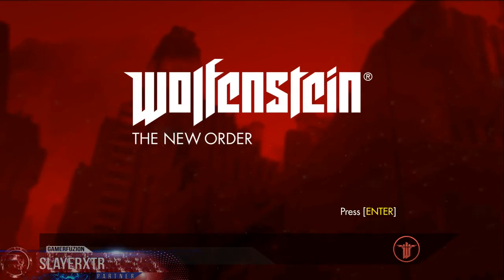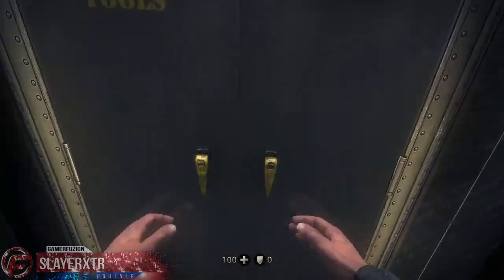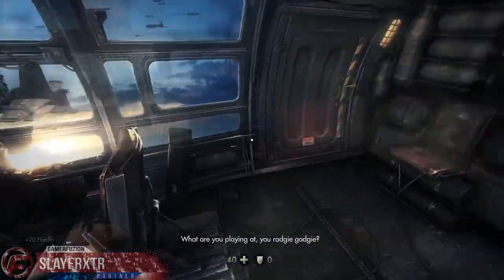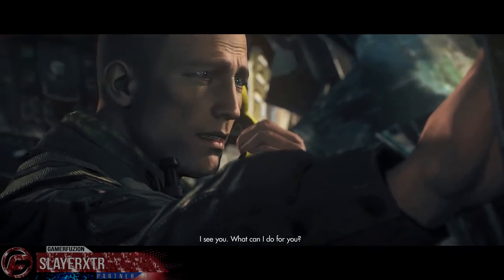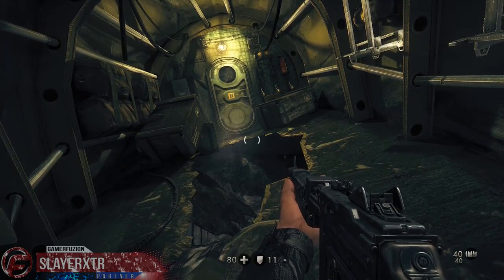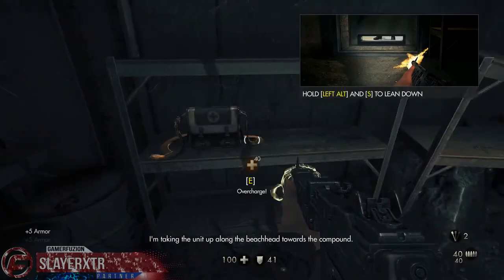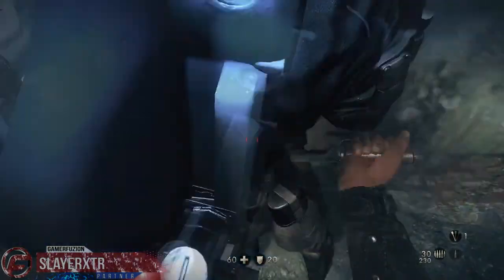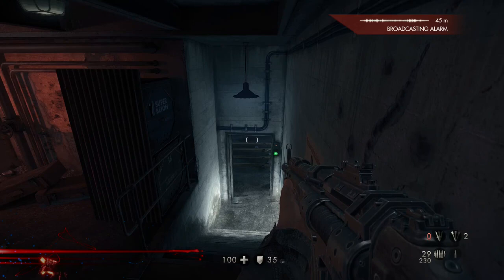Let's Play Wolfenstein The New Order Part 1 -Beach Assault on Deathhead's Compound-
Hey guys, let's play some Wolfenstein The New Order!!

Are you looking for a home that loves fellow let's players and youtubers then check out The Gamer Initiative.

Looking for a good network to join for gaming? Well, look no further and check out GamerFuzion! They offer dual partnership and also early access to games!

Wolfenstein®: The New Order reignites the series that created the first-person shooter genre. Under development at Machine Games, a studio comprised of a seasoned group of developers recognized for their work creating story-driven games, Wolfenstein offers a deep game narrative packed with action, adventure and first-person combat.

Intense, cinematic and rendered in stunning detail with id® Software's id Tech® 5 engine, Wolfenstein sends players across Europe on a personal mission to bring down the Nazi war machine. With the help of a small group of resistance fighters, infiltrate their most heavily guarded facilities, battle high-tech Nazi legions, and take control of super-weapons that have conquered the earth -- and beyond.

Story

Europe, 1946. World War II rages across Europe. Where once the Allies pressed advantage, the Nazi forces have turned the tide in dramatic fashion behind the technologically advanced war machine of General Wilhelm Strasse -- Deathshead. When a final Allied assault on Deathshead's compound fails, the Allies' greatest hope falls with it.

Europe, 1960. The war is over. And the Nazis are triumphant victors. Using unrelenting force and brutal intimidation, the Nazis have brought even the most powerful nations to their knees. The Nazi regime now rules the globe (and Moon they colonized) with an iron fist.

You are Captain B.J. Blazkowicz, the American War Hero. After emerging into this world of darkness, you must launch an impossible counter-offensive against the monstrous Nazi regime. Only you dare stand up against an unstoppable army of Nazi robots and hulking Super Soldiers. Only you can stop Deathshead. Only you can rewrite history.